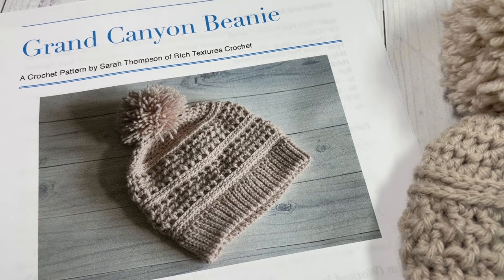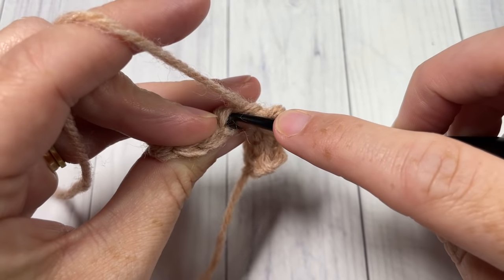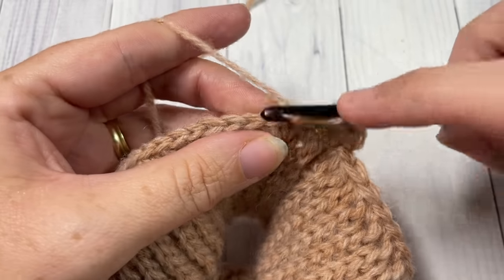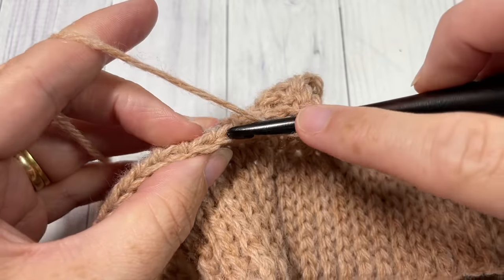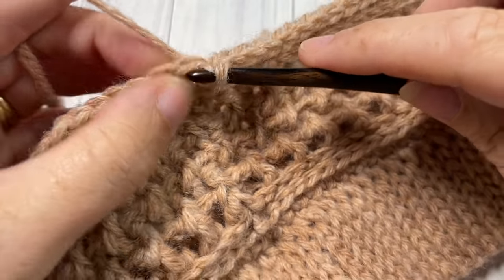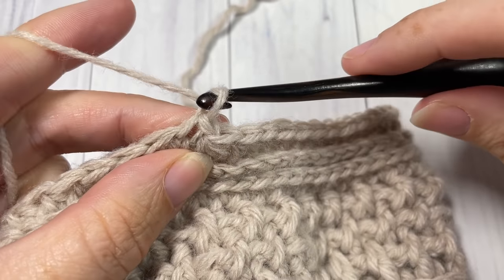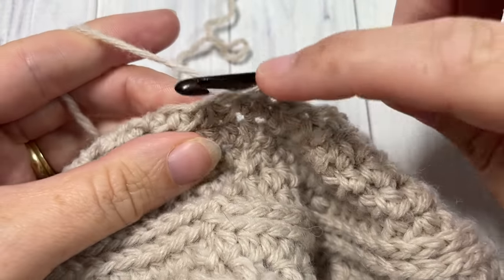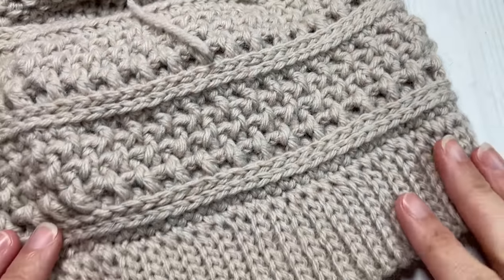Grand Canyon Beanie Crochet Pattern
The Grand Canyon Beanie features a variety of crochet stitches.  It is graded as an intermediate level crochet pattern.  This crochet Beanie is worked from the bottom up.  This crochet beanie looks great with or without a pompom.

This beanie is part of the Wonderful Hats Crochet Along! You'll find all the details for the crochet along

The free written pattern for this crochet beanie can be found

Gauge: 15 sts x 9 rows of front and back double crochet = 4 inches

Yarn: Wool-Ease® by Lion Brand® Yarn (80% acrylic; 20% wool; 197 yds/180 m; 3oz/85 g; (4) Medium/worsted weight): 1 ball of Antler.

OPTIONAL: Pompom to attach to the top

Sarah